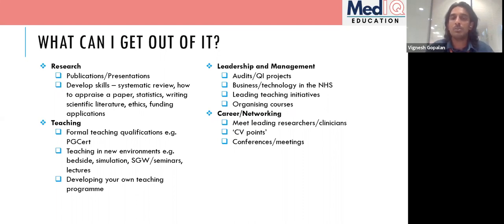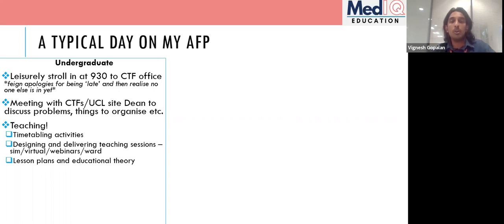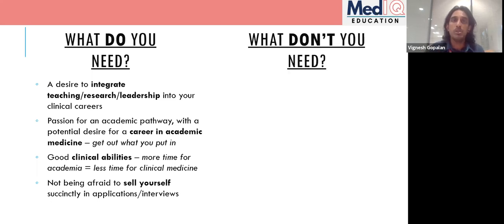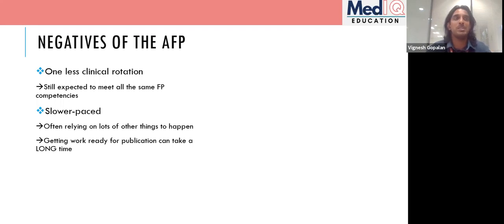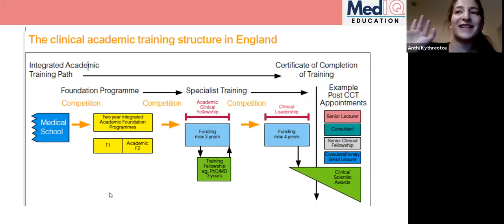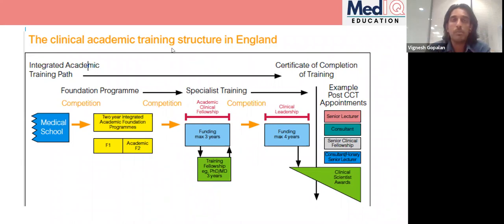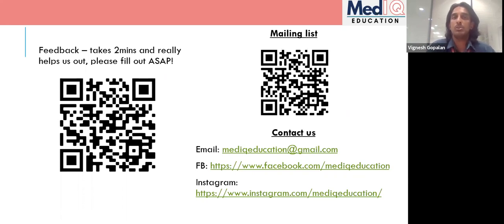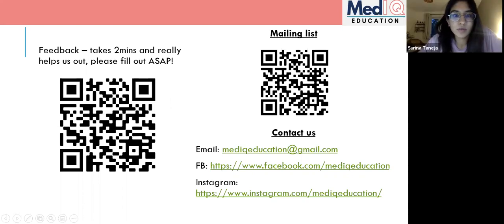How to get an AFP - Week 1: An introduction to the AFP (MedIQ Education)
Week 1 of our 'How to get an AFP' course.

We go through:
- What an AFP is?
- What you can get from doing one
- What the application process involves
- Your next steps in applying
- FAQs and mythbusting

**Sorry the first minute of the recording didn't capture. The missed slides are recapped at the start of the week 2 video ('who we are' and 'what is the afp?'**